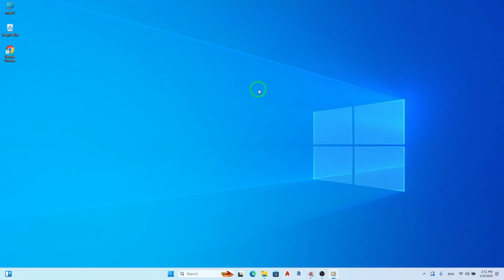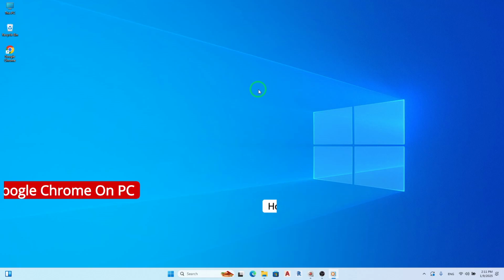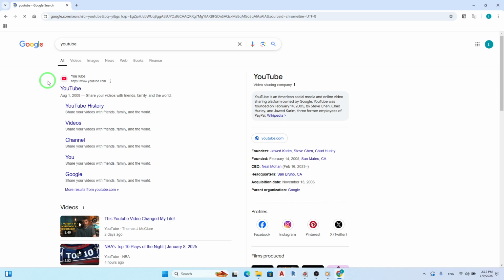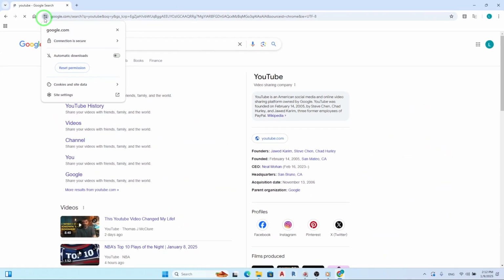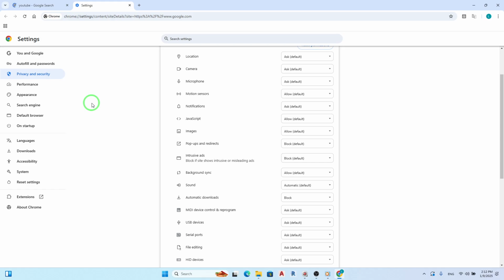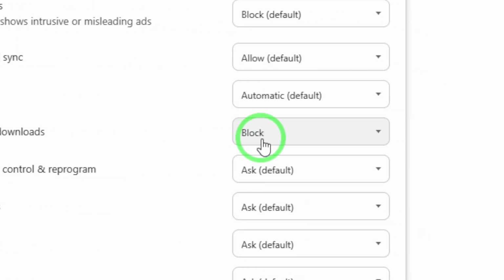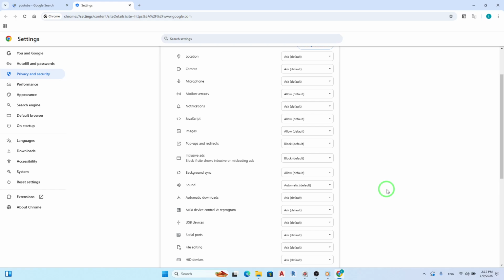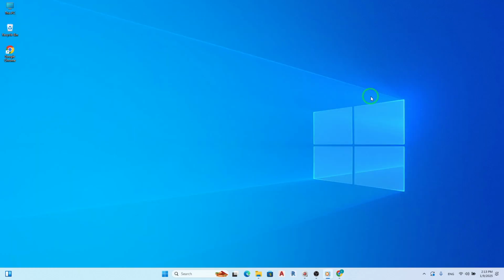How to Make Sites Ask for Downloads Permission On Google Chrome On PC (New Update)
Learn how to make sites ask for download permission on Google Chrome with this simple guide. This new update allows you to control your download settings effectively for a better browsing experience.

1. Open Chrome Browser

2. Open the site you want

3. Next to the web address, click View site information

4. Open Site settings

5. Next to Automatic downloads, choose Ask

Chapters:
00:00 Intro
00:12 Soultion
01:05 Outro